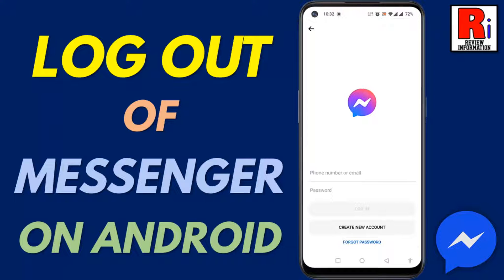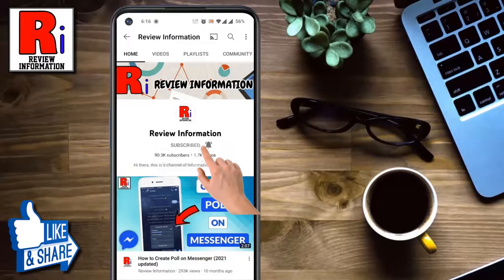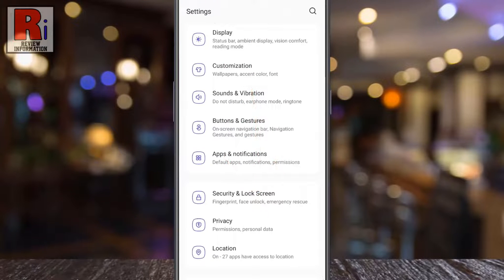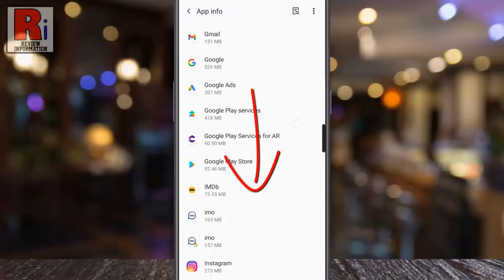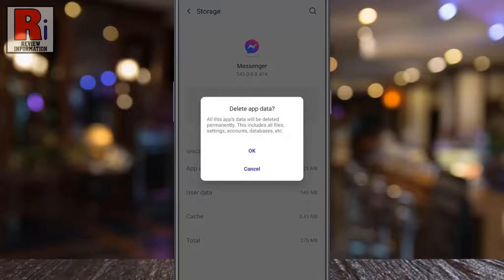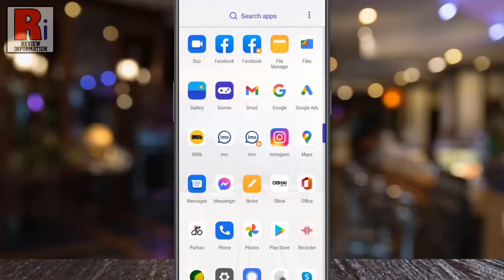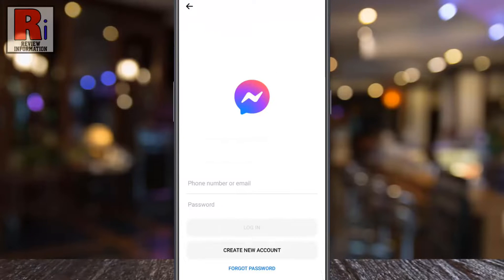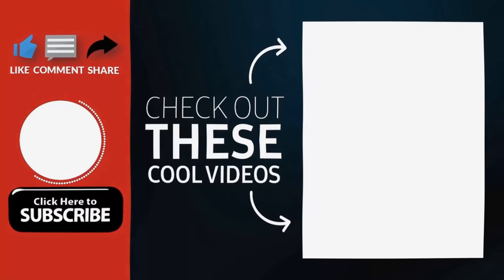How to Log Out of Facebook Messenger on Android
In this video I will show you, How to Log Out of Your Facebook Messenger Account on Android.

You can not log out directly from your messenger account. For this, exit from the messenger app and go to your phone settings. Swipe up to go down, and select apps & notifications. If you don't see the messenger app on the recently opened apps, tap on see all apps. Scroll down and find Messenger in the list. Then tap it to open details. Now go to storage & cache. Tap on clear storage.

A message will pop up showing, all the files, settings, accounts, databases etc will be deleted permanently. Tap on OK. Now go back and open the messenger app. And you have been logged out from your account. If you want to log in again, tap on your name, or tap not you to sign into Messenger with another Facebook account.